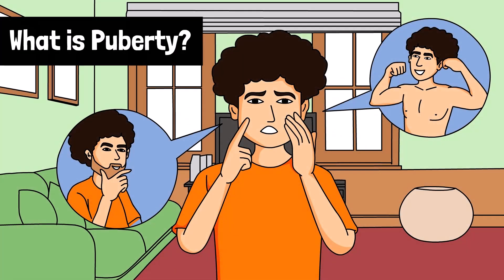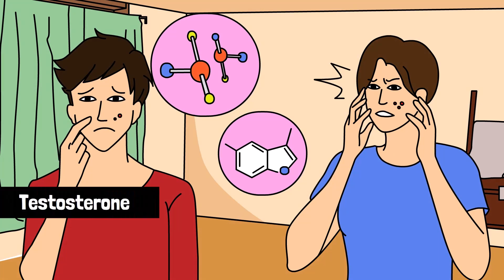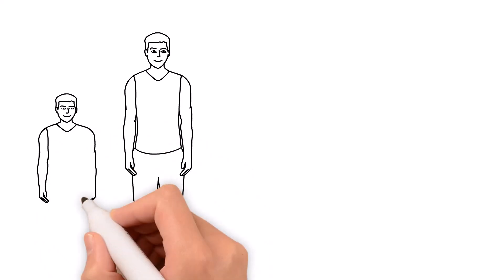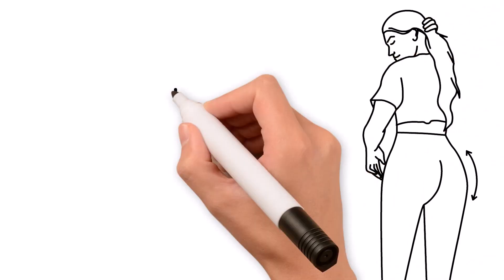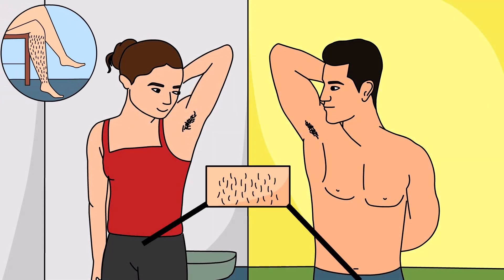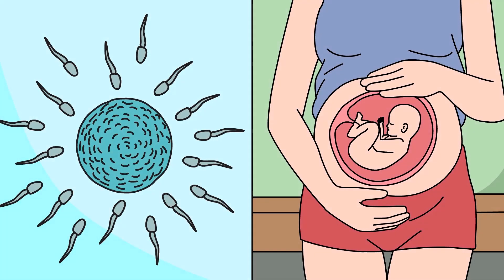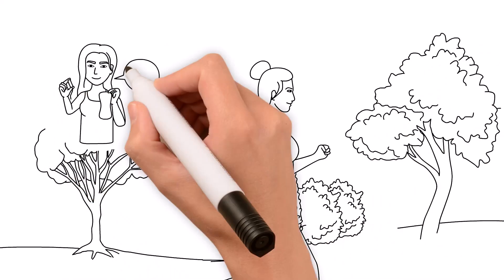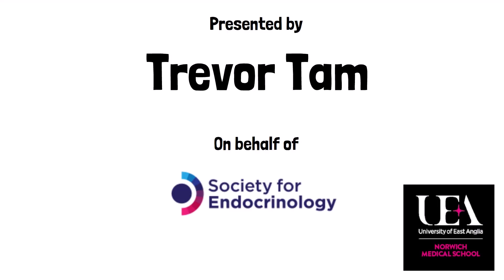What is Puberty?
1st place winner of the 2024 Student Video Award (undergraduate):
Congratulations to Trevor Tam from University of East Anglia, Norwich Medical School!